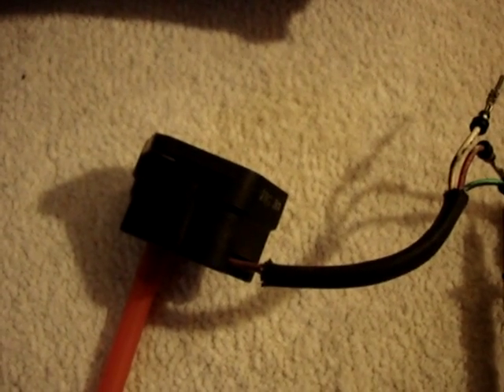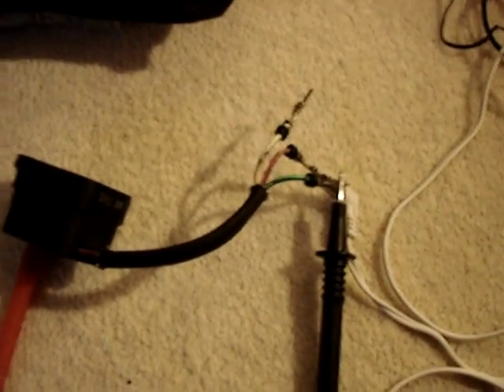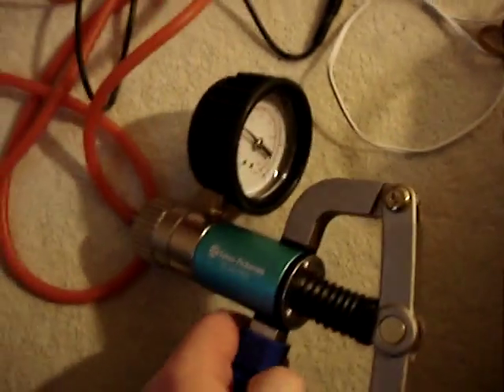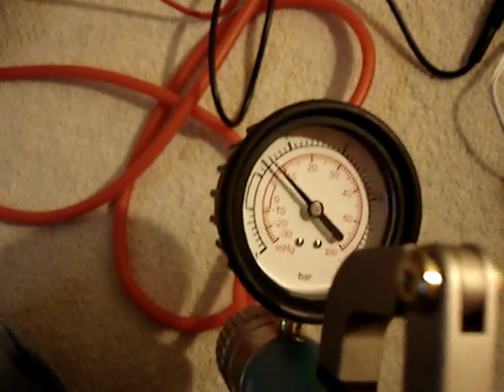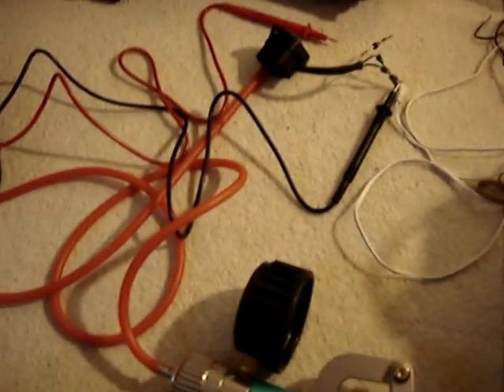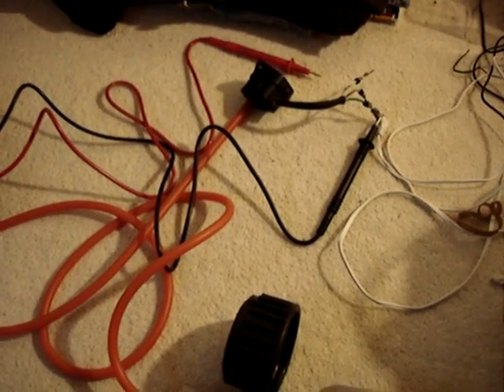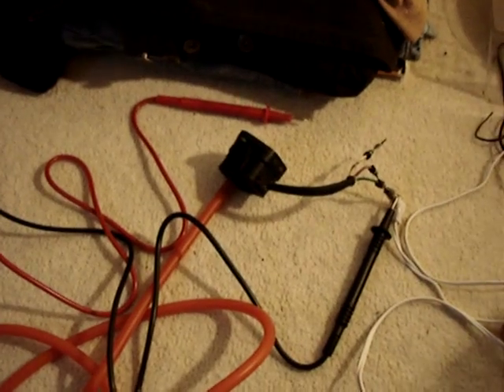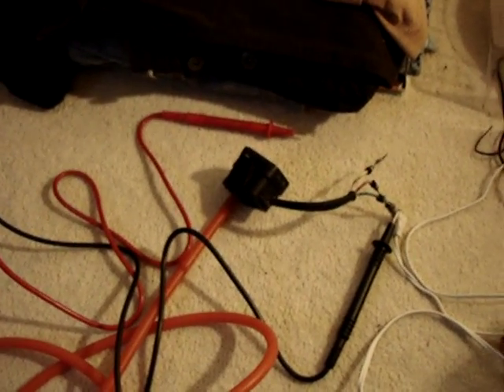UNDERSTANDING THE VEHICLE MAP SENSOR TUTORIAL 1, GTti, TURBO, FCD's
A video clip i put together showing how engine boost pressure and vacuum is sent by the M.A.P. (MANIFOLD ABSOLUTE PRESSURE) sensor to the ECU. The M.A.P. sensor converts engine vacuum and boost pressure into a varying output voltage, between 0-5 volts.